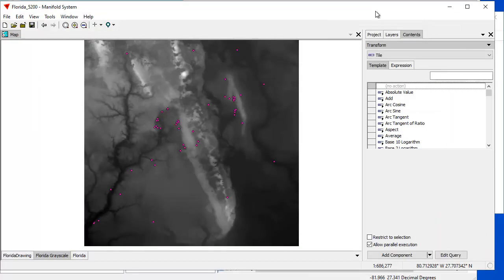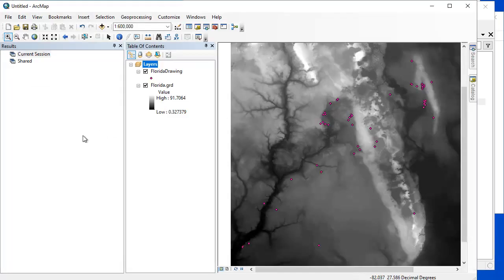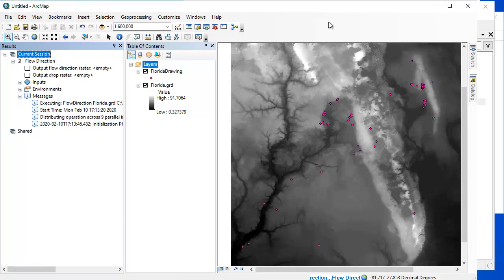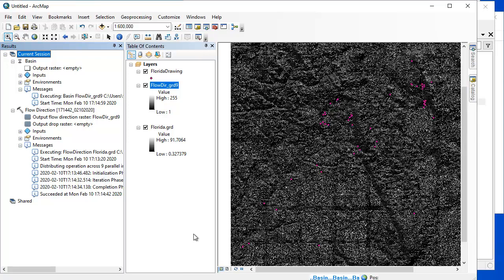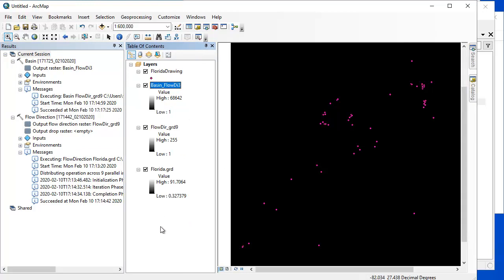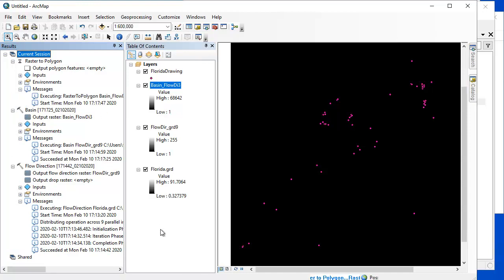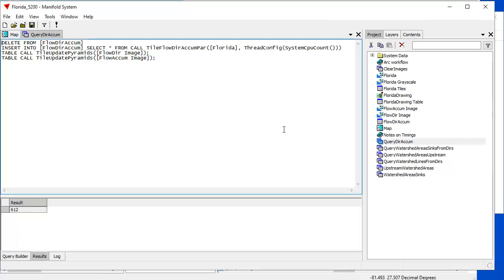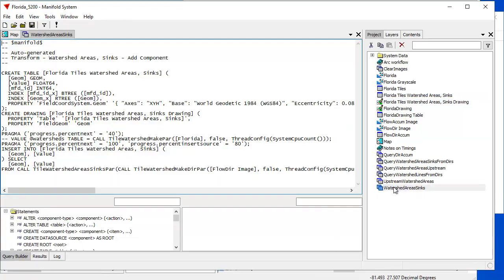Manifold vs Arc - Seven Seconds vs Four Minutes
Finding basins in a 5300 x 5300 terrain elevation raster, we compare Manifold workflow speed and ease of workflow to ESRI's ArcMap with Spatial Analyst.  ArcMap Standard plus Spatial Analyst costs a total of $5250 so it should work better than a Manifold package that sells for only $95, right?  No way! Manifold absolutely crushes the comparison, taking only a single click and seven seconds to do what takes the $5000+ package three geoprocessing operations and four minutes, not counting the time to setup and launch three operations. Works in the free Viewer, too!  Download Viewer and try your own data to compare.  Even better, get your own Manifold license for only $95 and add it to your toolbox to speed up geoprocessing.